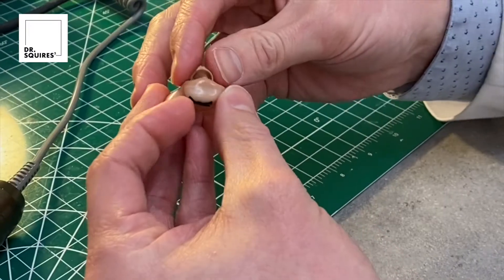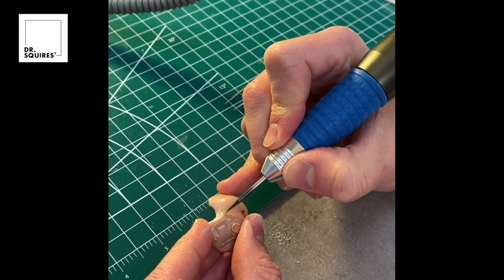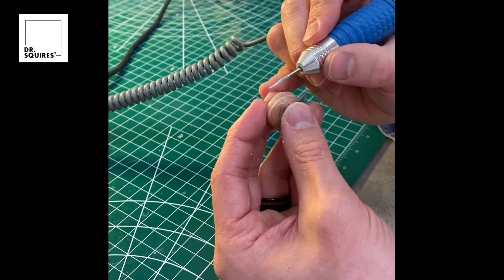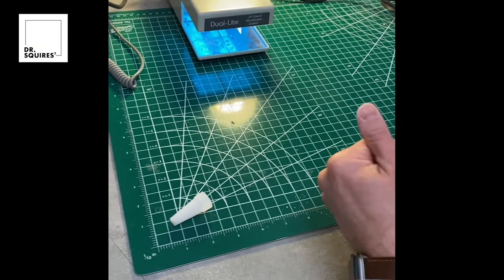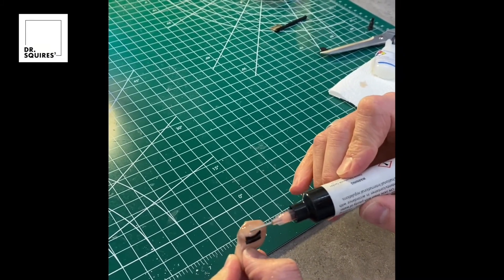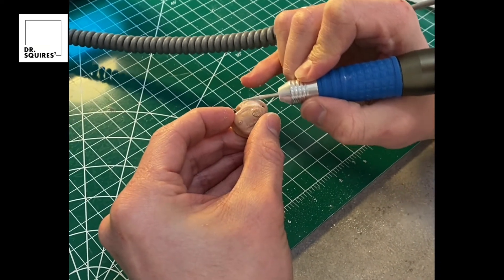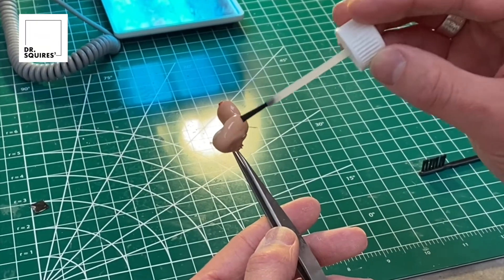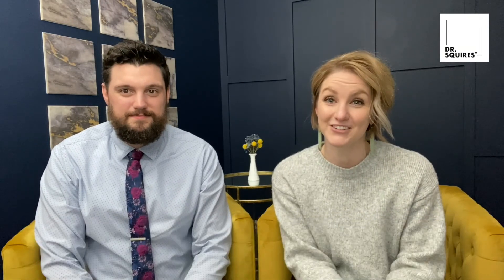REPAIRING A CRACKED HEARING AID - Dr. Squires Squared Ep. 045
Today we are going through the process of repairing an in-the-ear hearing aid. This type of hearing aid is custom made for the user's ear and when they are out of warranty - it can mean replacement instead of repair! In our clinic we try to repair as many of these issues as we can to help patients save money!